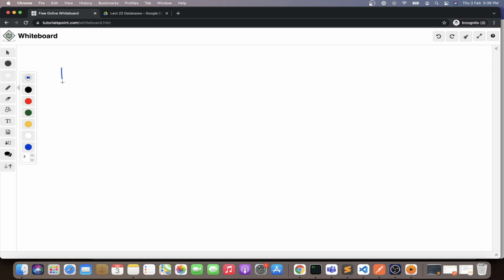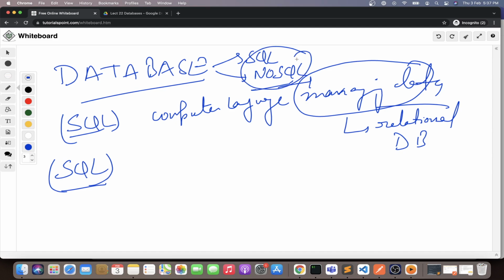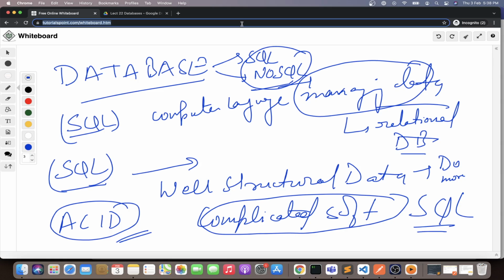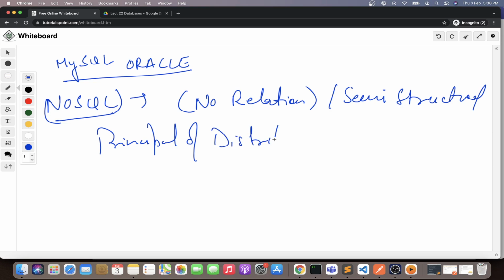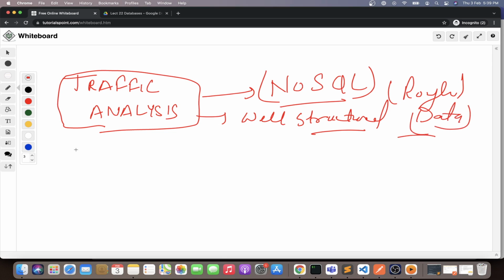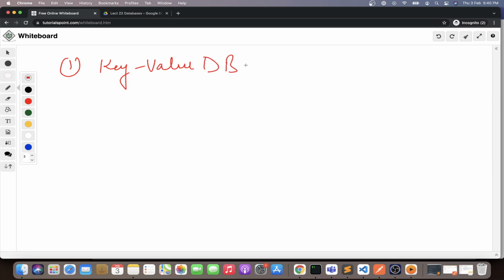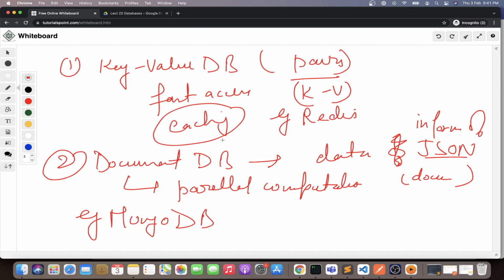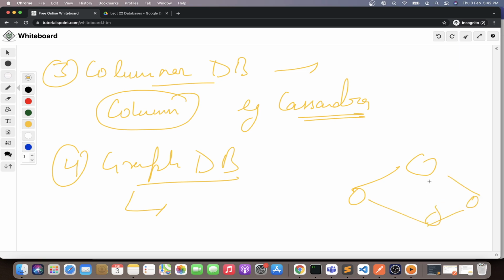Databases Explained | Types of Databases & Interview Importance | System Design | Day 23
Databases are the backbone of every application, and understanding them is absolutely essential for backend, full-stack, and system design interviews.

In Day 23 of this series, we explain Databases from the ground up, covering what databases are, why they are needed, different types of databases, and how to choose the right one, with a strong focus on interview fundamentals.

🔍 What you’ll learn in this video:

Why databases are critical for applications
Types of databases: Relational vs NoSQL
SQL vs NoSQL (high-level comparison)
When to use which type of database
Real-world examples (web apps, large systems)
Common database interview questions

📌 Interview Relevance:

Database-related questions appear in:
Backend & full-stack interviews
System design rounds
Database & data engineering roles